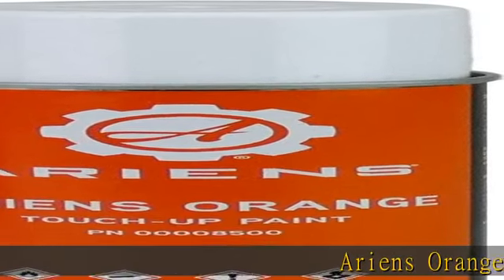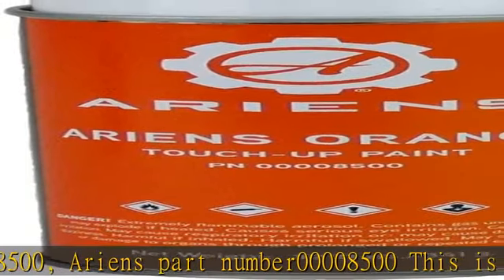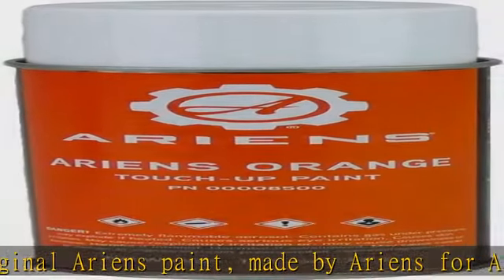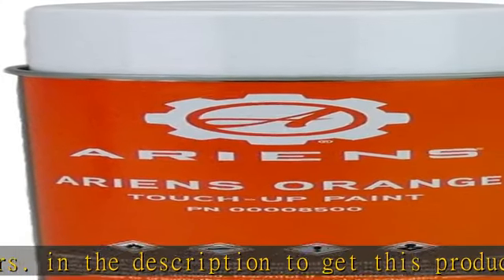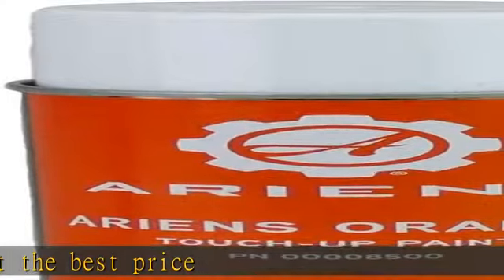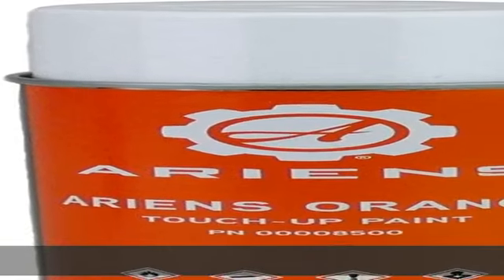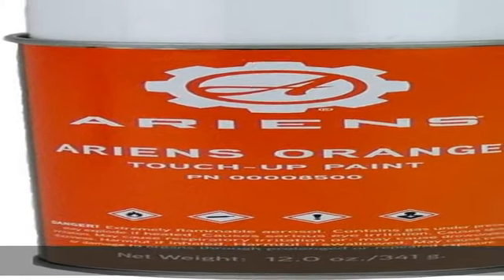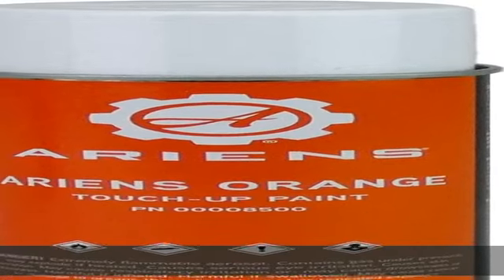Ariens A344 OEM Orange Touch Up Spray Paint Snow Blowers Throwers 00008500